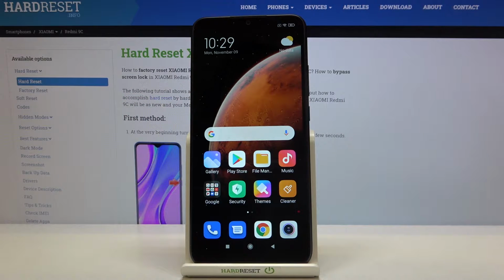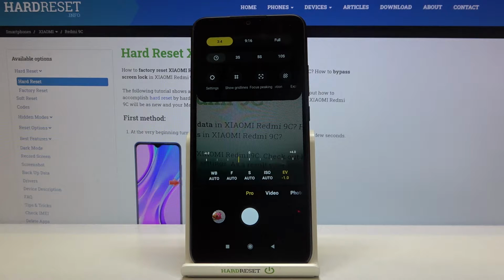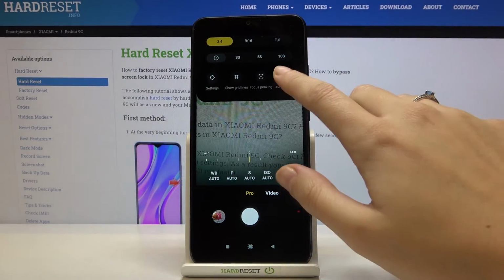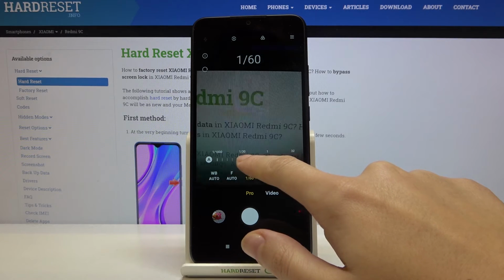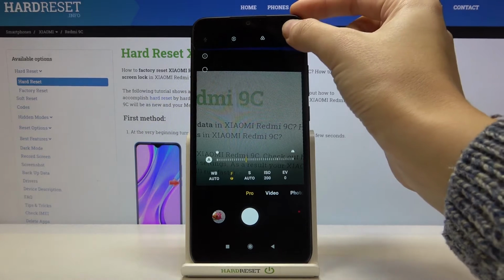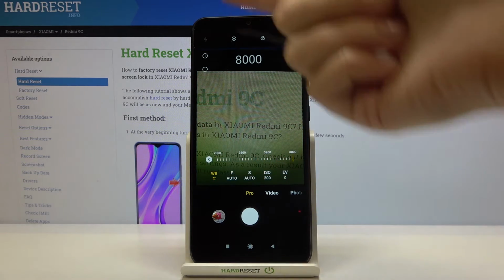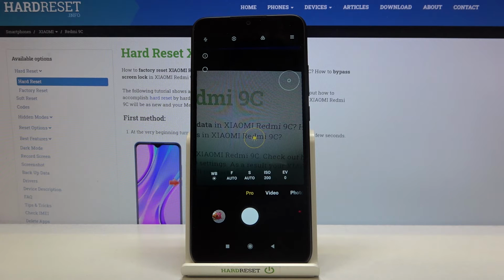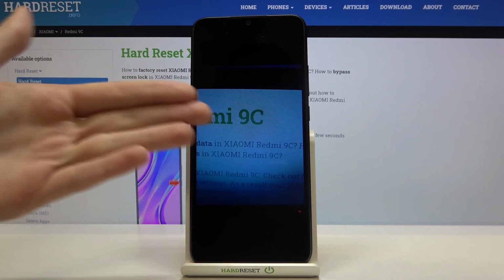XIAOMI Redmi 9C Camera Pro Mode Preview | How to Use Camera Pro Mode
More info about XIAOMI Redmi 9C:
Let's find out how to get access to camera pro mode on XIAOMI Redmi 9C. Here you can use advanced otpiosn to take better photos on XIAOMI Redmi 9C. Check out the tips to use camera pro mode on XIAOMI Redmi 9C.